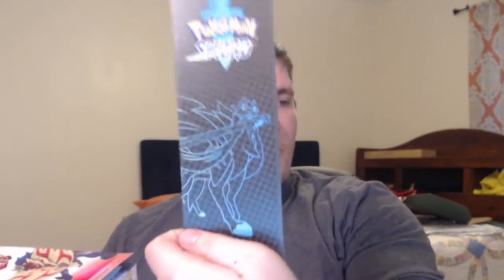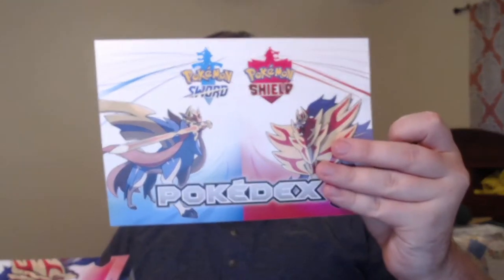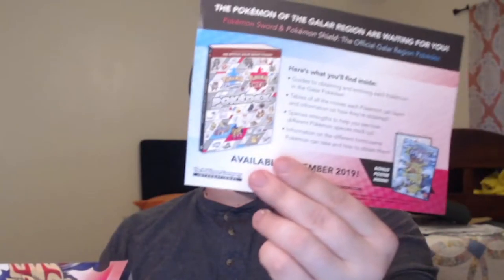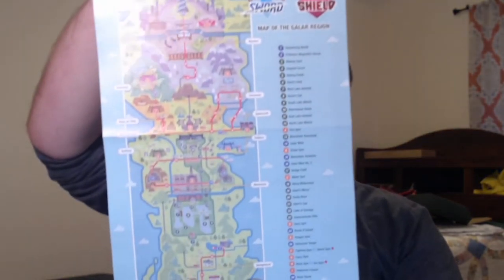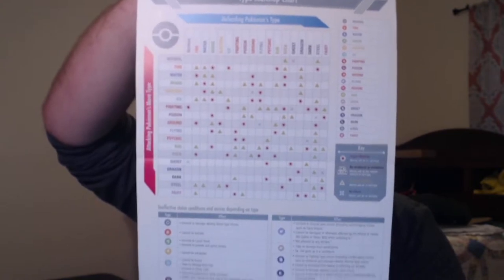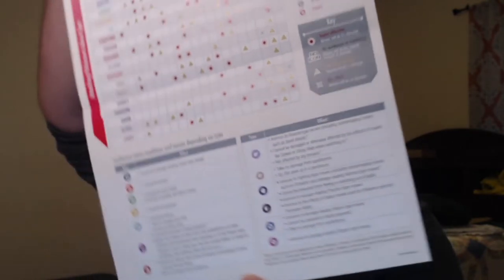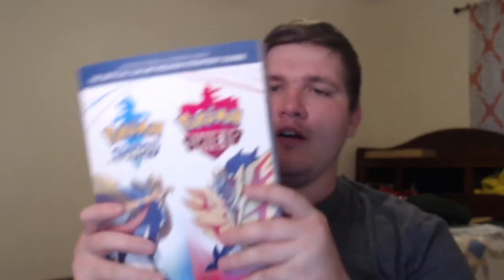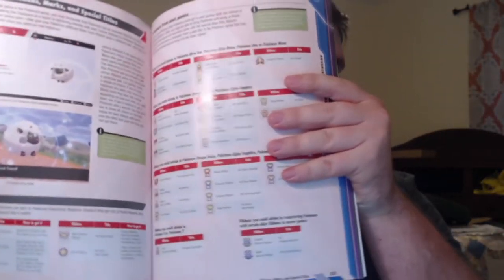Should you buy Pokemon Sw&Sh Guide Book